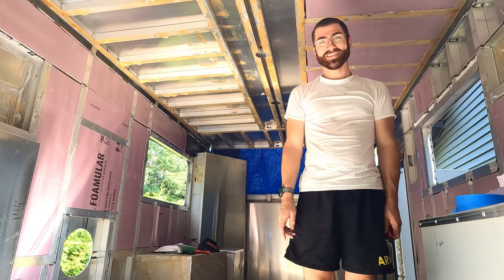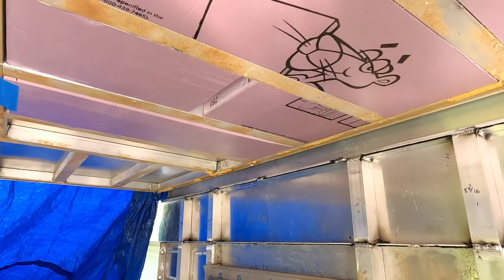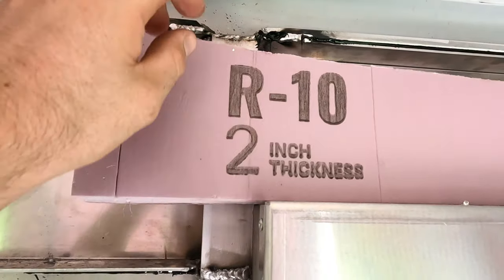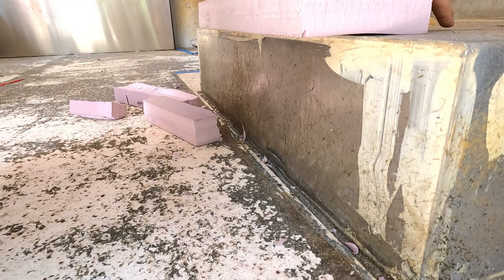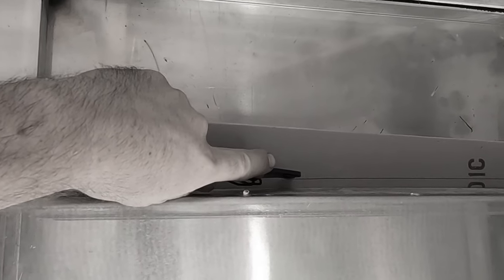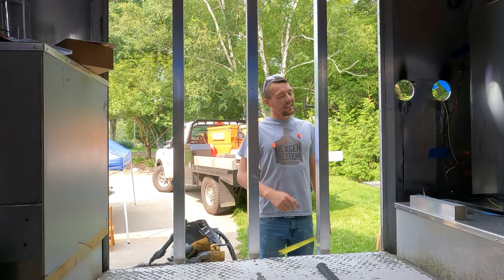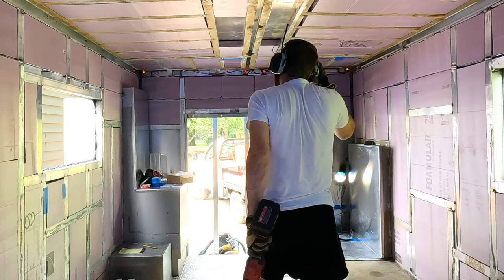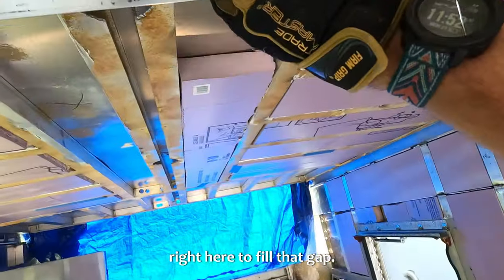Ambulance CONVERSION Rear Door Modification // [ Episode 11 ]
New videos on Sunday. Hello! We're glad you're here! We'll first show you how we're insulating. If you watched our floor plan video, you'll remember that we're installing a wet bath in the rear of the ambulance. We are also mounting a spare tire and a storage box on the back, so we don't have use for the rear doors. In this video, we bring you through the steps we took to close off that opening with a sound structure by welding in 2x2 aluminum framing. We also cut a hole in the roof for the first of two roof vents (MaxXAir Fan). Thanks for joining us this week!

Ambulance Overland Build Series: Episode 11

Hello 👋 We're the Happy Bones Family: Kase, Laura, Alton and Theo. Happy Bones came, a bit, from our last name, which means "bone crusher" in German and our desire to live a life where we are living in such a way that feels right for our family and we feel it deep in our bones. We hope you can pursue a life that feels good and right to you too. Cheers!

00:00 Preview
00:15 Insulation
03:47 Closing off the back doors
05:31 Cutting roof vent opening
07:00 Finishing the back door
07:59 Next week